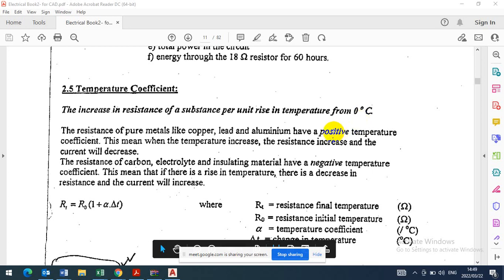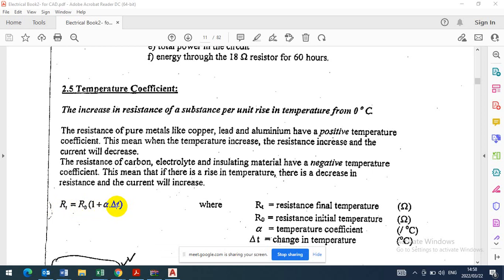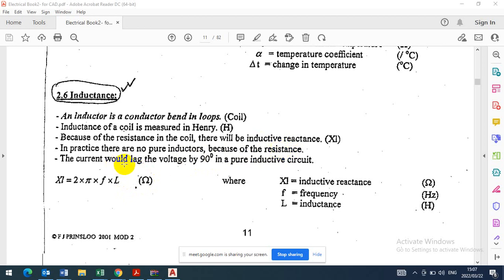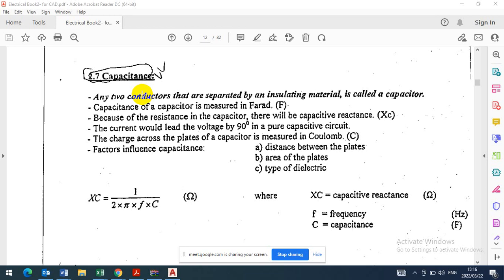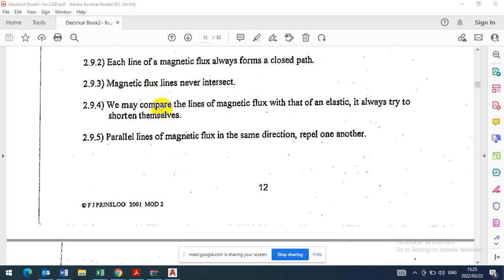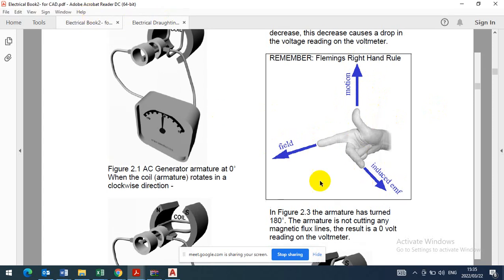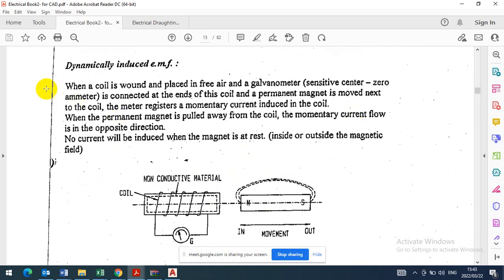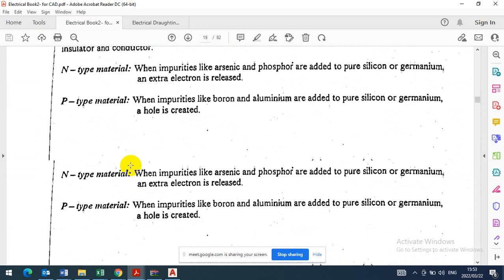Electrical 2022 03 22 155451